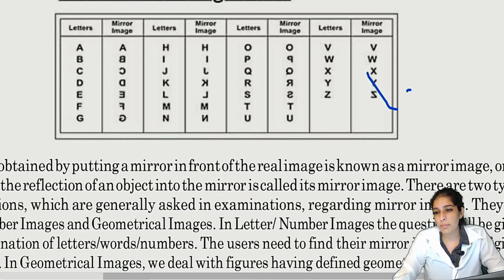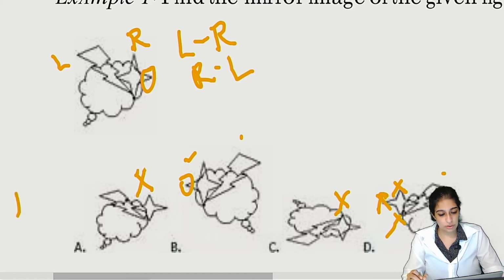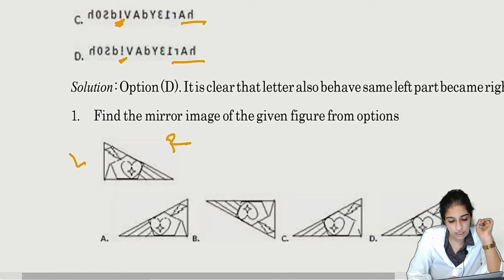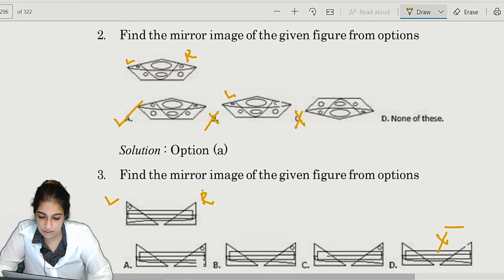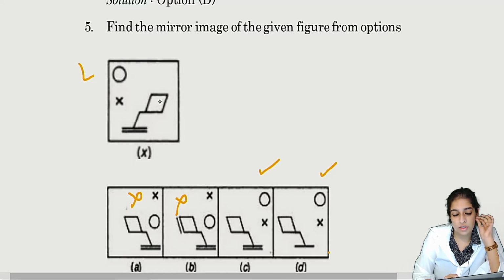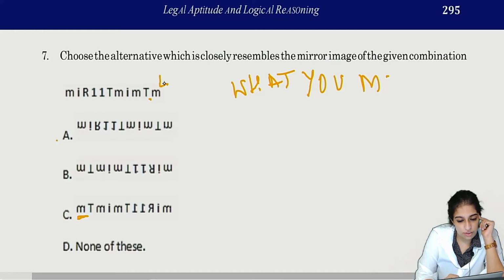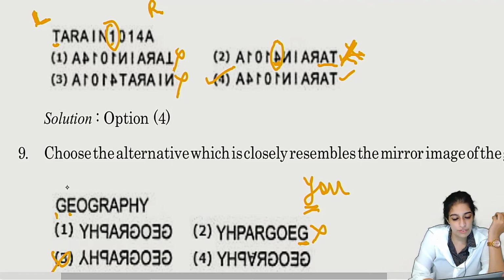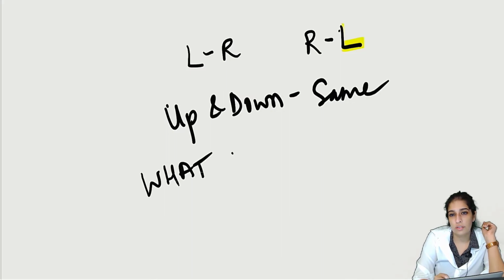Lesson 8 Non Verbal Reasoning | CSEET - MIRROR IMAGE | Prof Sameena Jahangir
CSEET - MIRROR IMAGE | LOGICAL REASONING | VERBAL AND NON-VERBAL REASONING